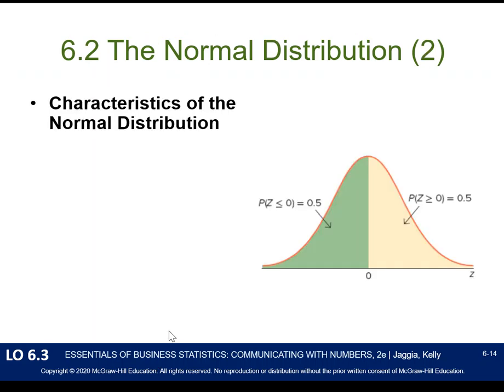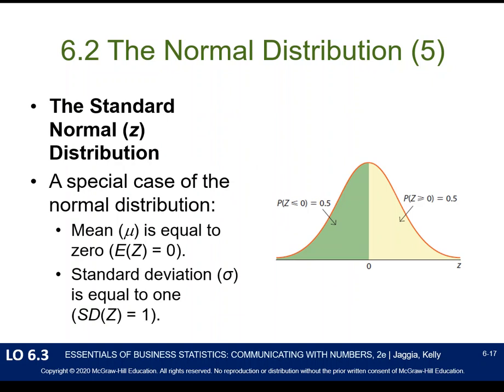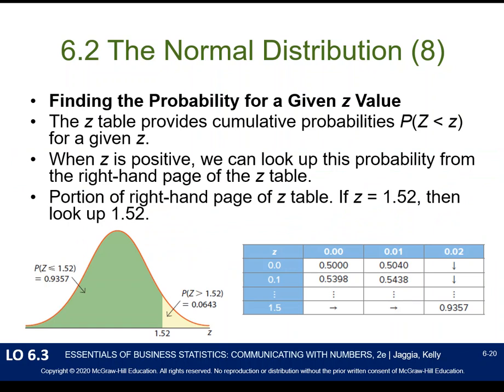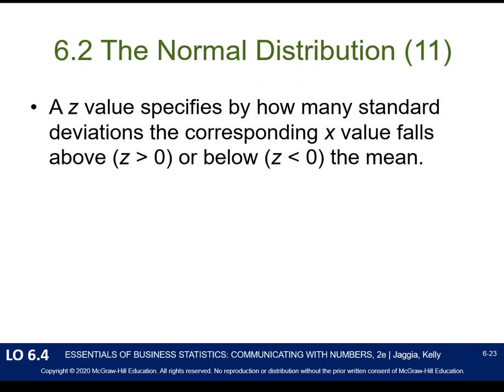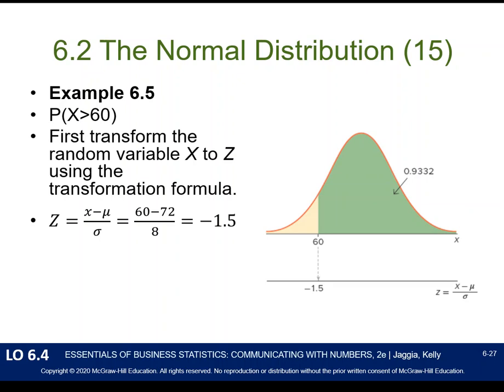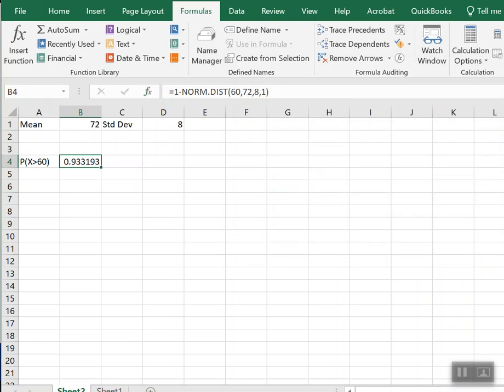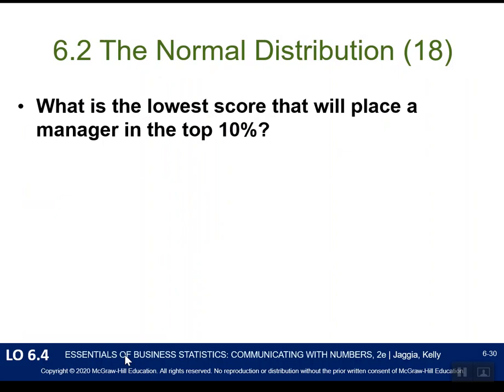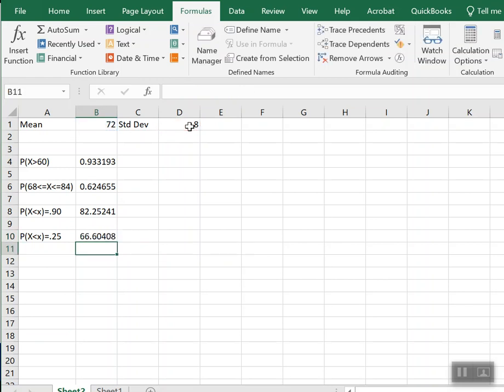BUSI 2305 Chp 6 2•Jaye Simpson